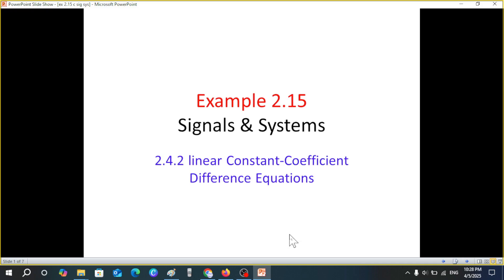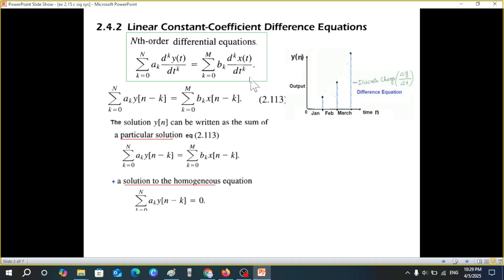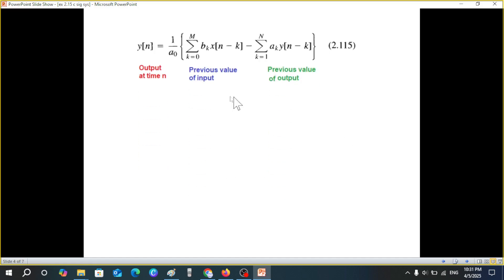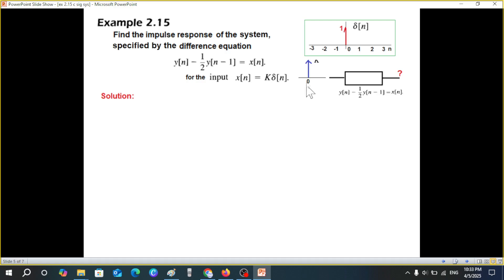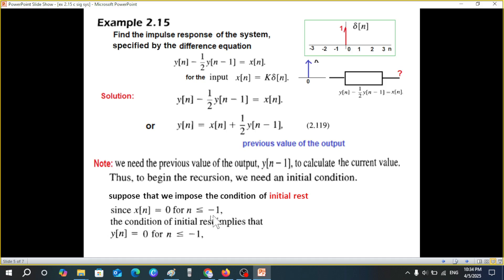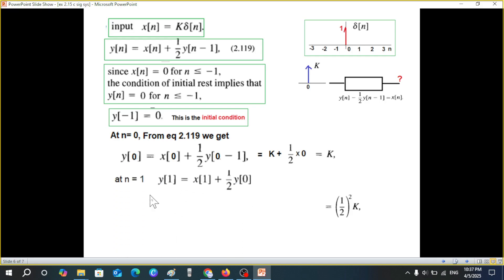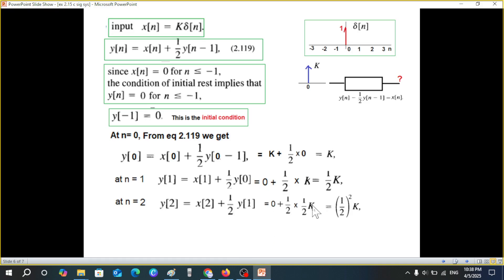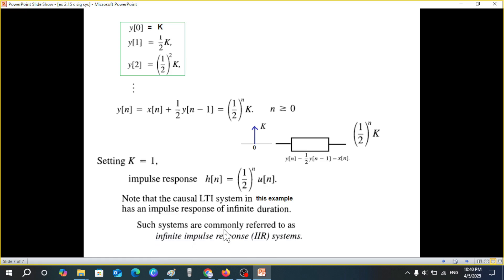(E)S&S(O) Ex 2.15 || Linear Constant-Coefficient Difference Equations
(English) Example 2.14: Linear Constant-Coefficient Difference Equations (Signals & Systems)
In this video, we dive deep into Linear Constant-Coefficient Difference Equations, a crucial concept in Signals & Systems. Whether you're a student or a professional, understanding these equations is essential for analyzing and designing systems effectively. We will break down the theory, provide practical examples, and demonstrate how these equations apply to real-world scenarios. By the end of this video, you'll have a solid grasp of Linear Constant-Coefficient Difference Equations and their significance in the field of Signals & Systems.